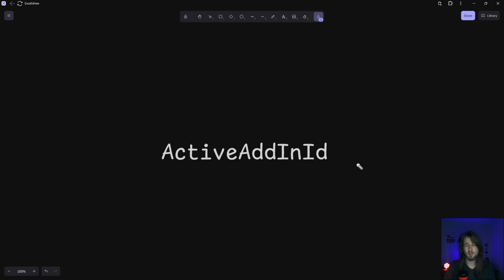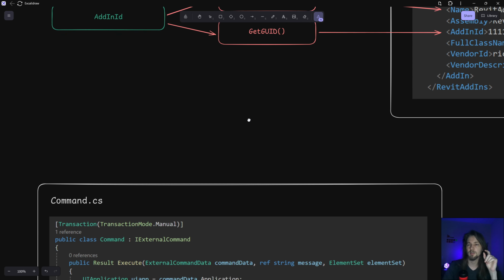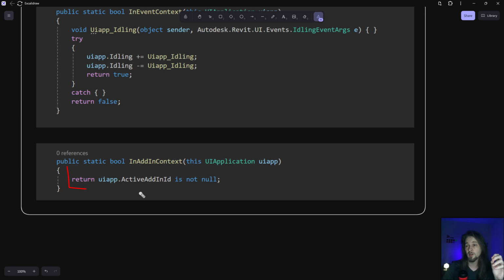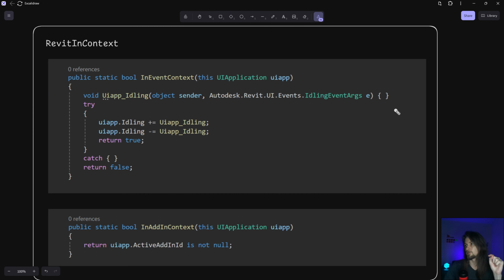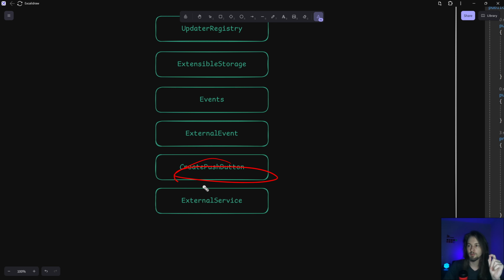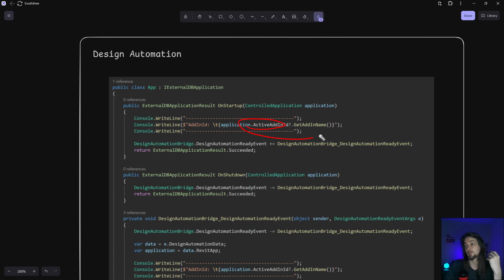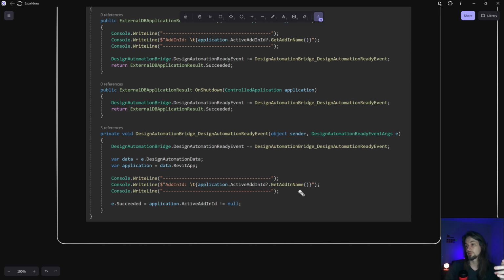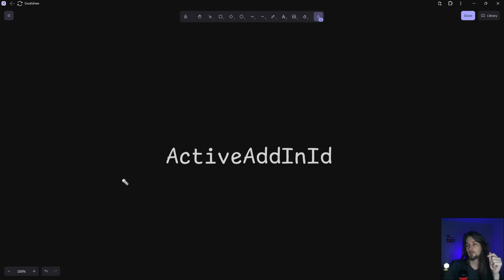ActiveAddInId == AddIn Context - Revit API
After some experiments I figure out the Revit API property ActiveAddInId can be used to know if your code is inside the Revit API context, or running in the AddIn Context.